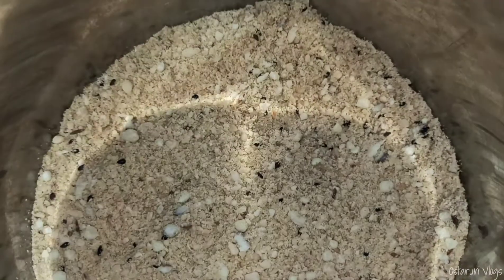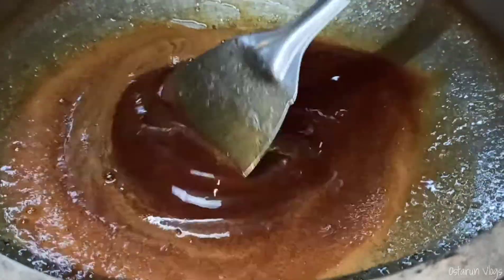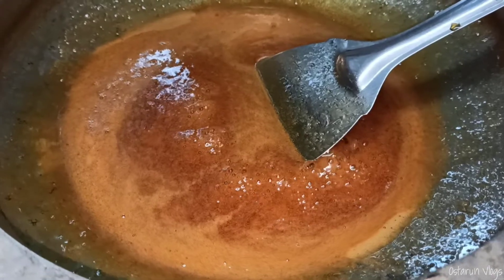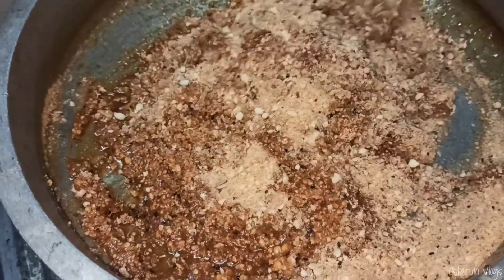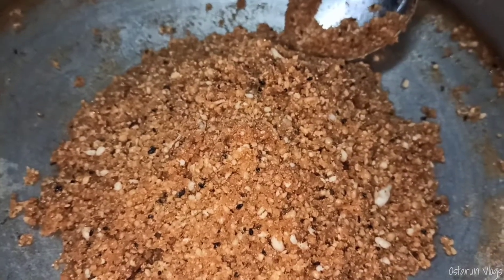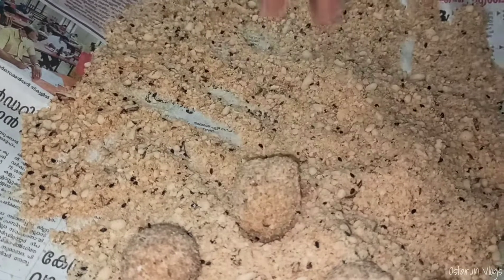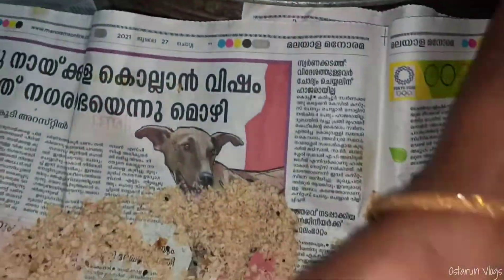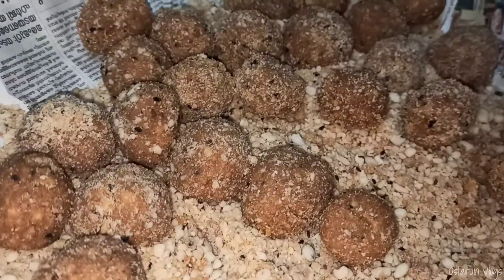Avalosunda || നാടൻ അവലോസുണ്ട